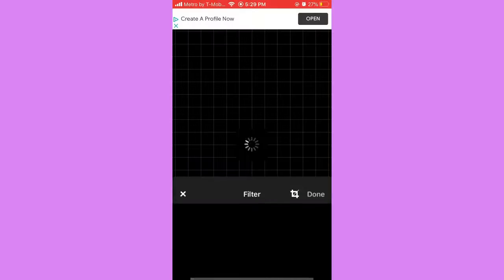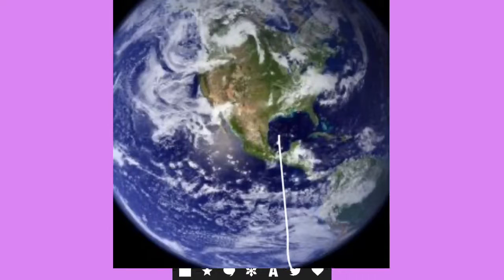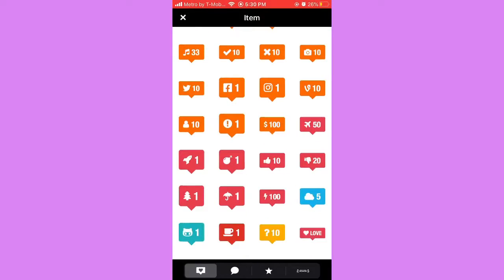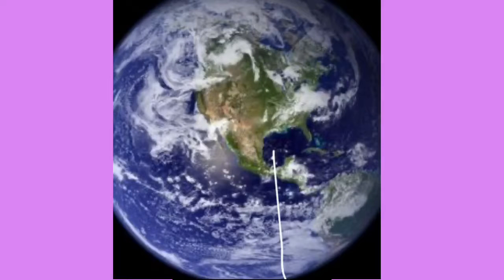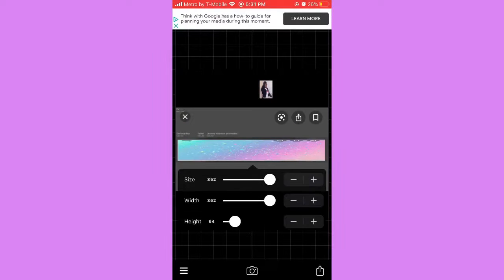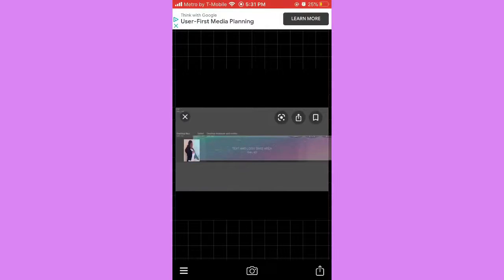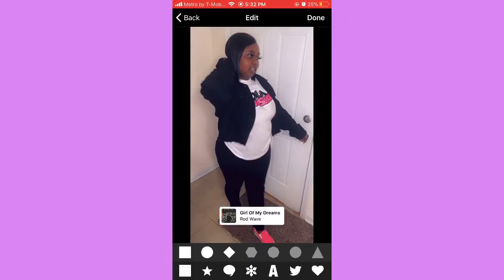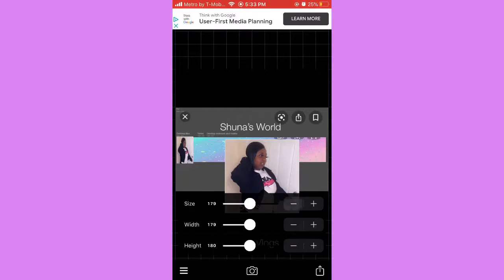HOW TO MAKE A YOUTUBE BANNER WITH YOUR PHONE😳!!